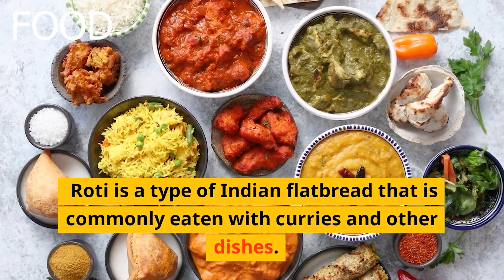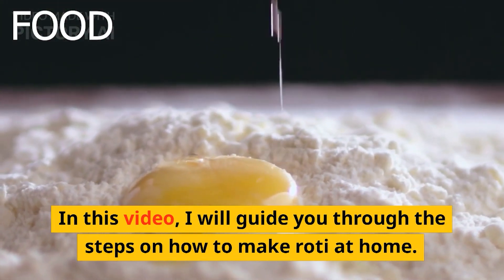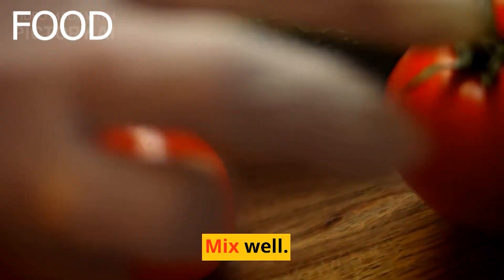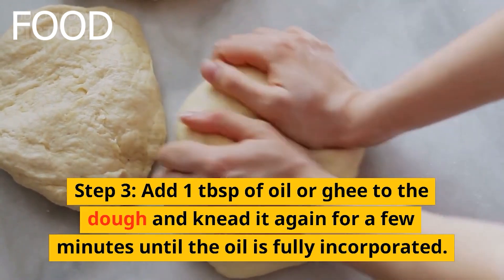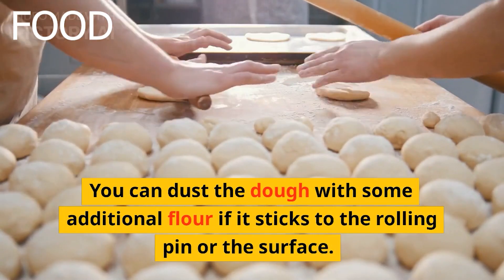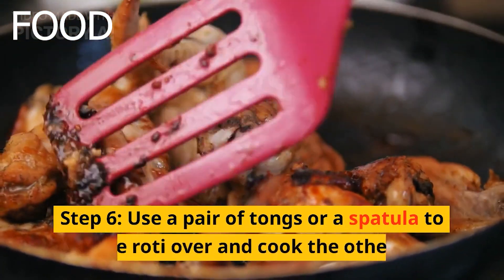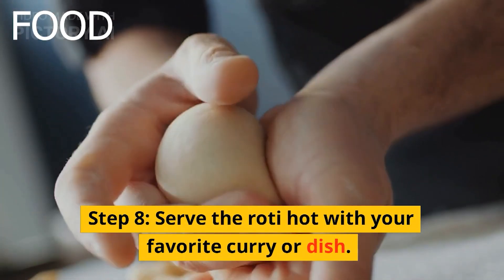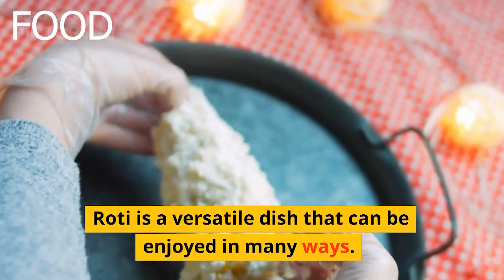HOW TO MAKE ROTI || FOOD WITH AI EP - 1